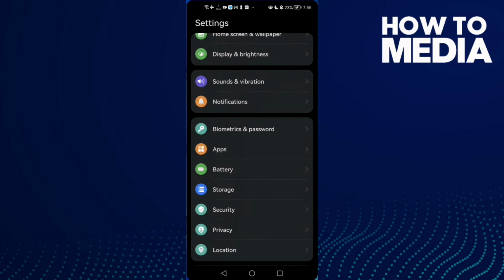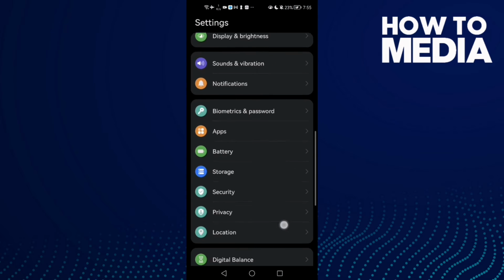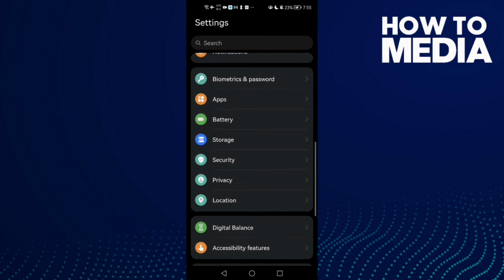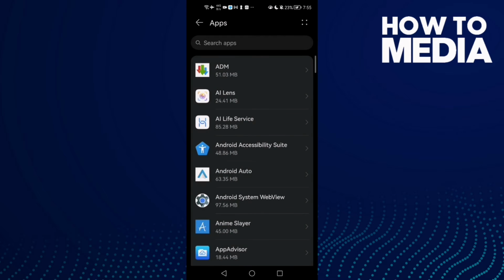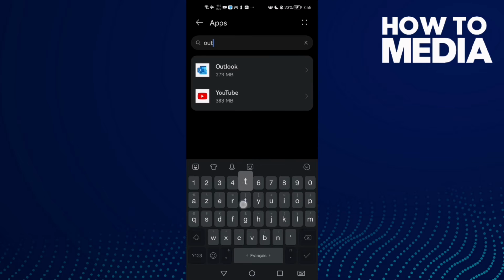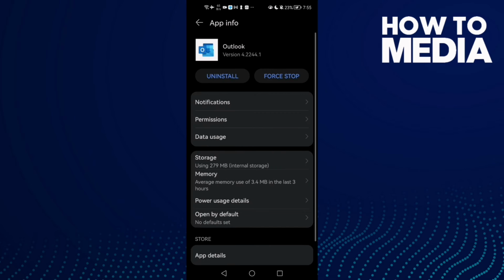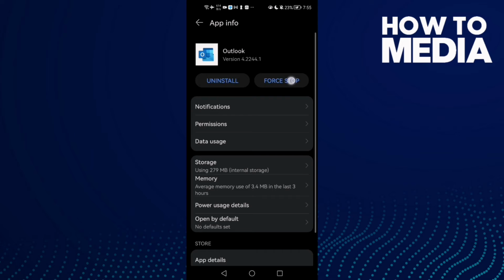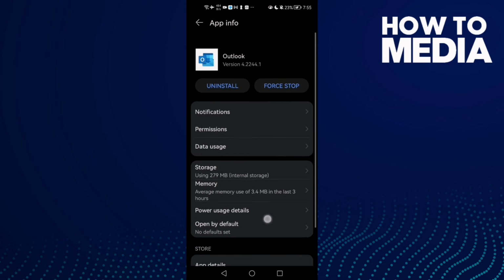How to Fix and Solve Microsoft Outlook Freezing on Any Android Phone - Mobile App Problem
in this video we discuss :